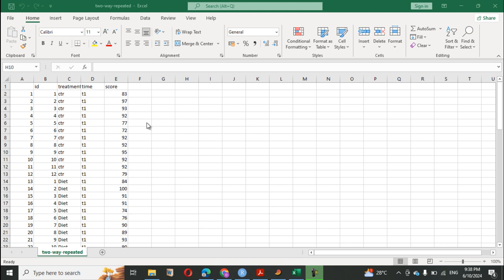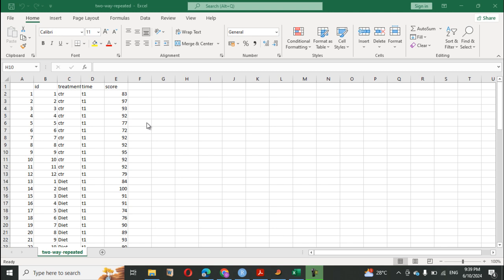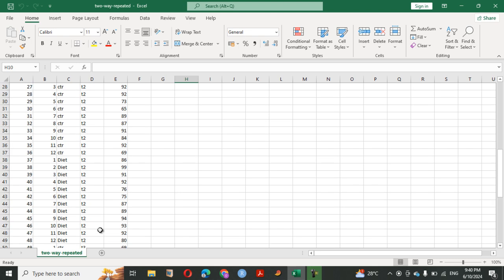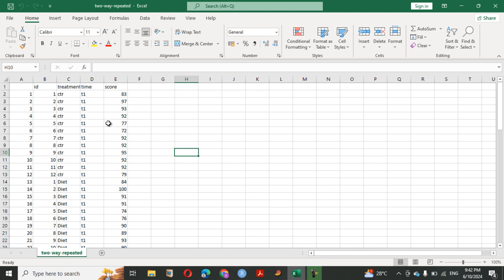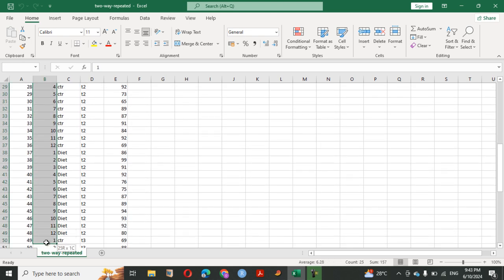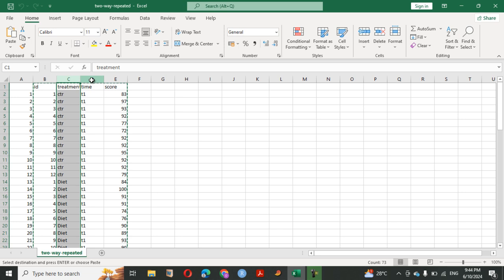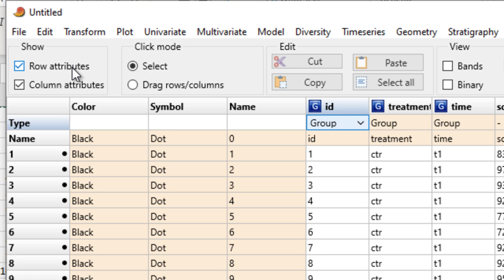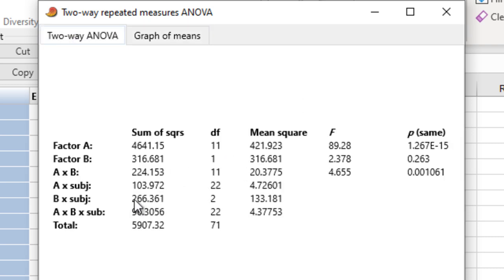22. Parametric Test: Two-Way Repeated Measure ANOVA in PAST Software